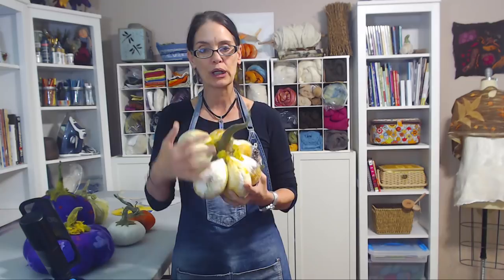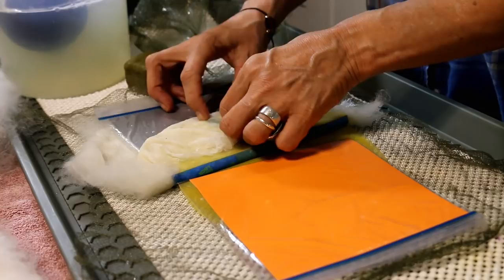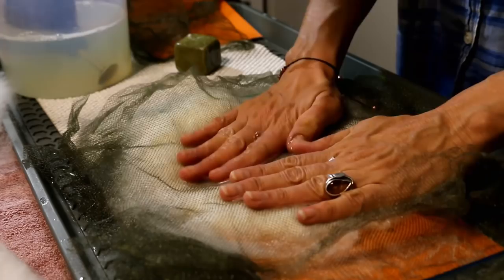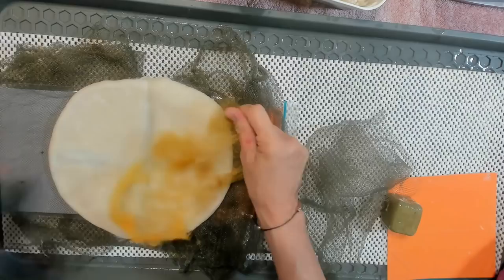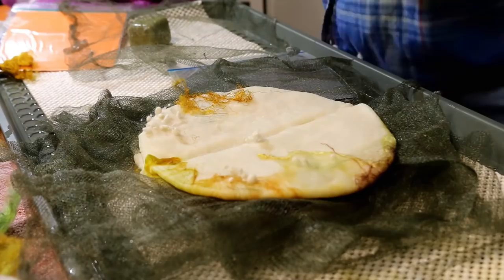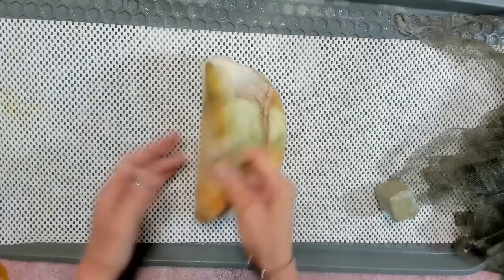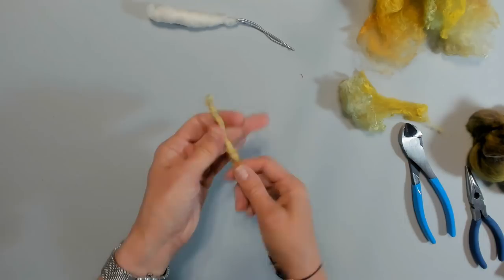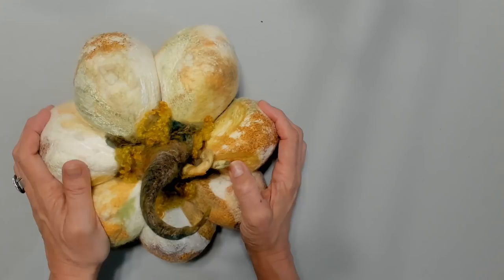How to Wet Felt a Fairytale Pumpkin Live Felt-a-Long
This is the LIVE version of our tutorial for wet felting a pumpkin.  In this tutorial you will learn how to felt over a complex resist...or a book type resist for a wonderful outcome.

It originally aired on facebook 09/28/2018. We will also upload a non-live version broken into sections for easy reference.